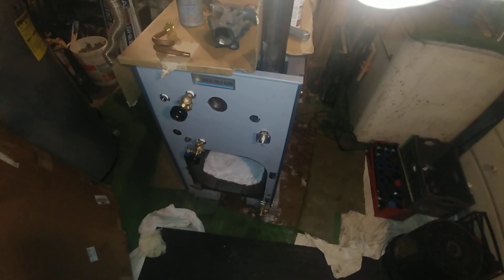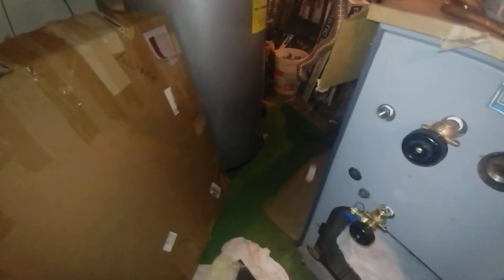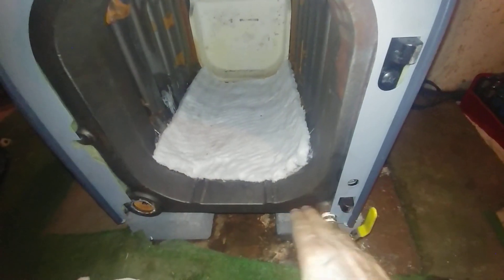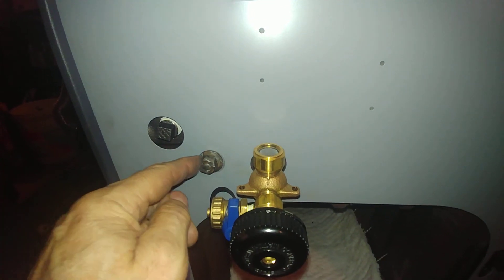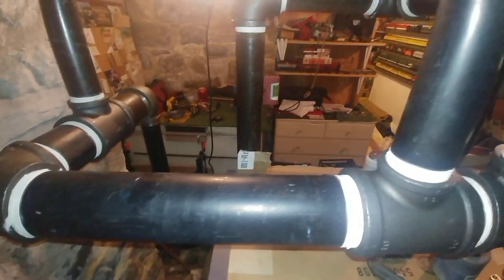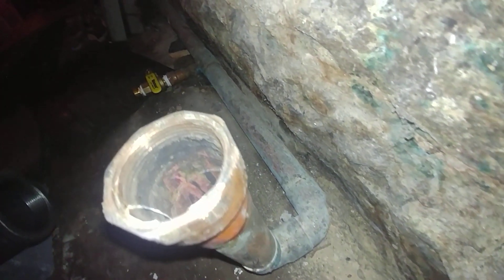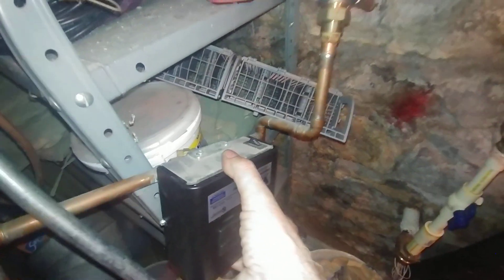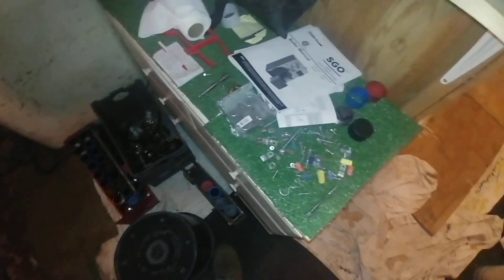3" Drop Header Supplied By Two 2-1/2" Steam Supplies. Oil Fired Weil Mclain SGO-8 Steam Boiler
This is not the first time Weil-Mclain sent out a pilfered package missing parts.
They don't send out any extra parts, neither.  If you need, say, four 1/4"-20  x 1/2" self tapping 3/8" hex head screws, you get exactly that...unless you don't.
No one stocks those size self-tapping screws locally, so you have to tap the holes in the boiler with a proper tap and run in regular 1/4"-20 x 1/2" screws.